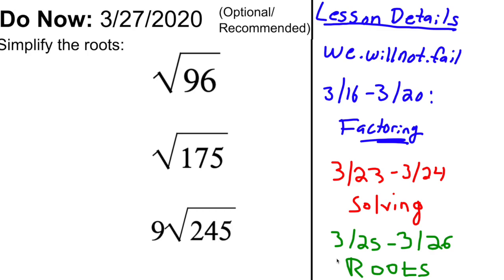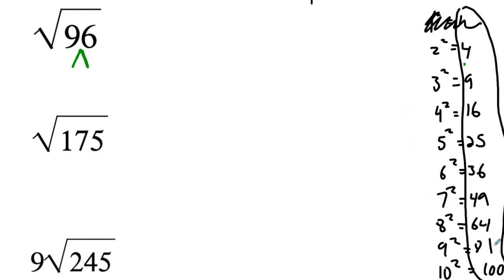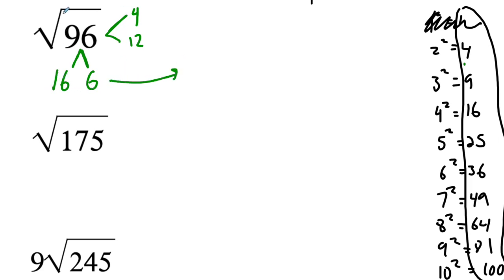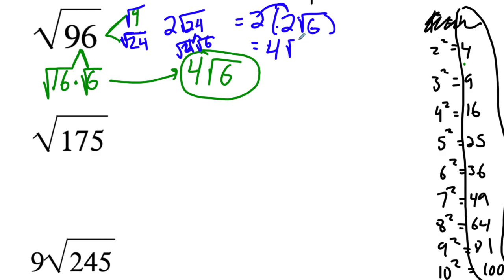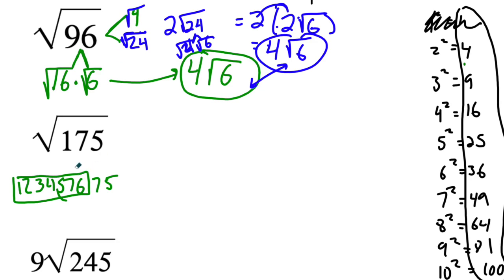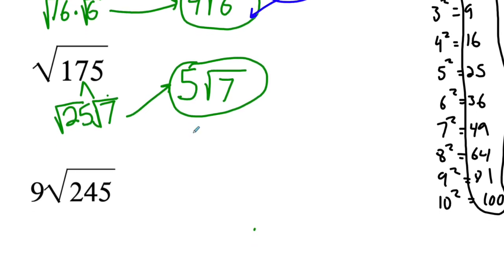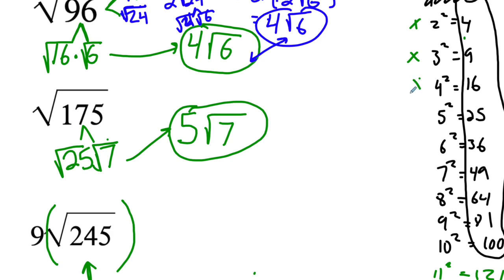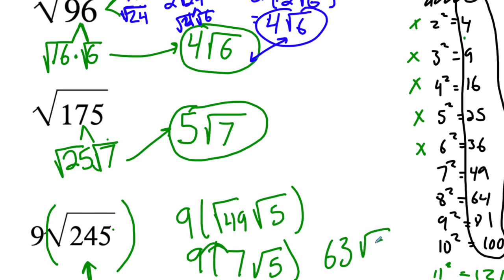Course I Honors Do Now 3/27/2020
Hey folks! This is an optional/recommended Do Now meant to provide you with additional practice on simplifying roots/radicals. This concept is EXTREMELY important for the next method of solving quadratics that we are going to explore. Good luck, keep up the great work, and remember...you can do it! :)